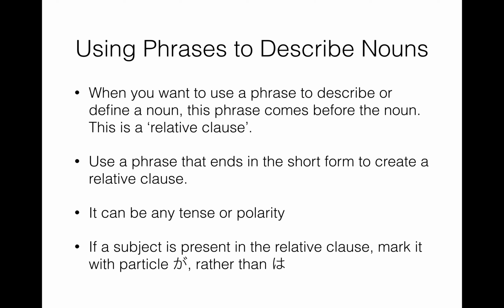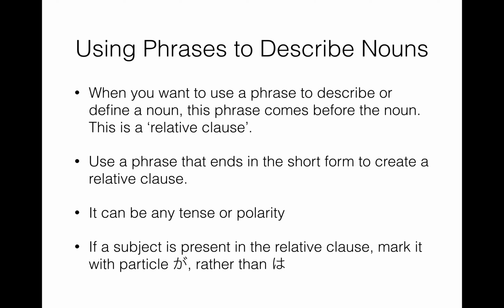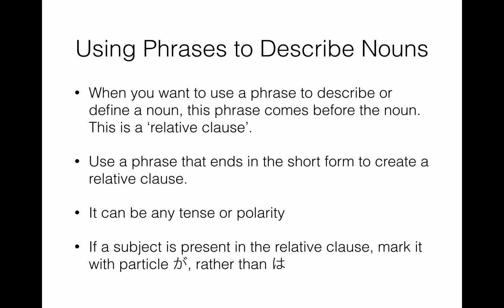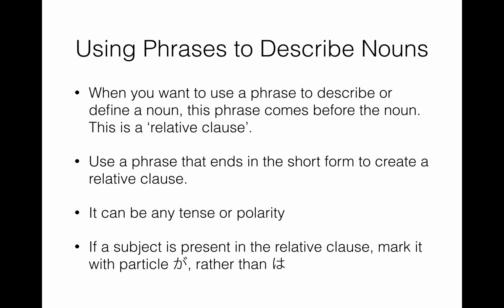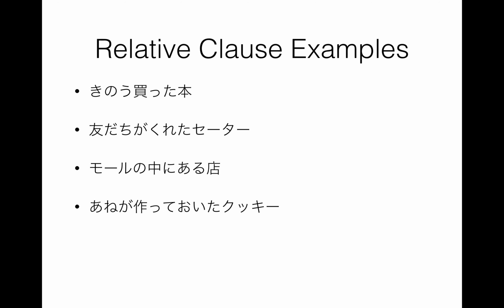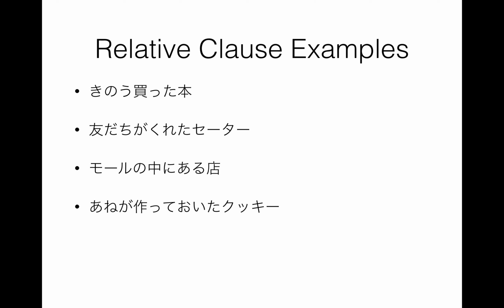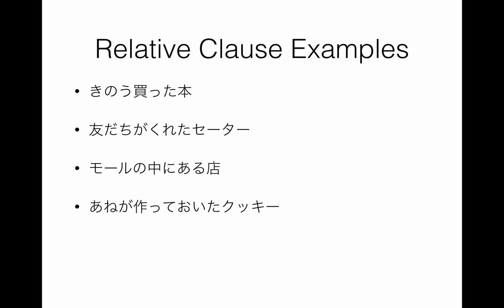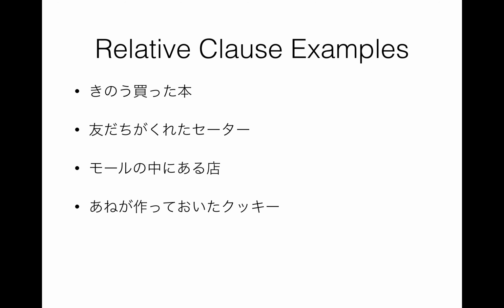Genki 2 Lesson 15 Grammar Point 4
Learn how to recognize and create complex relative clauses in Japanese.
One thing to keep in mind is that when you see a short form verb ending directly before a noun, that is most likely going to be a phrase that describes the noun. All relative clauses in Japanese are front-loaded, unlike English.